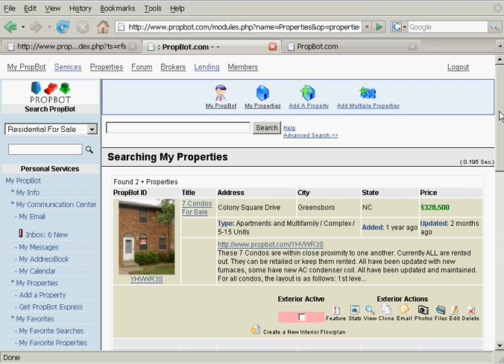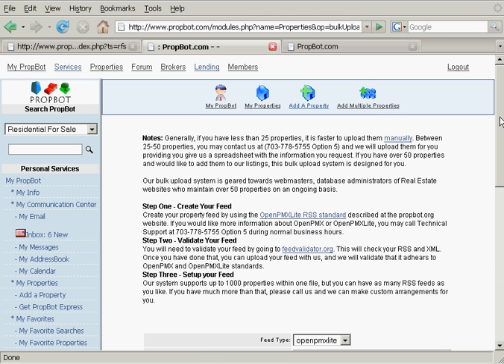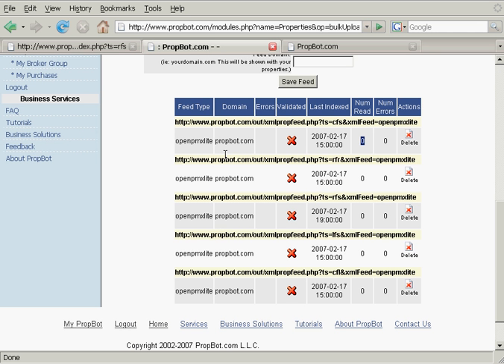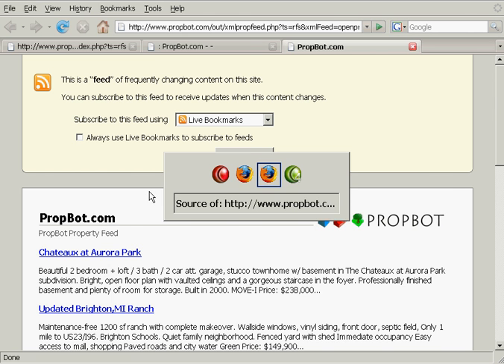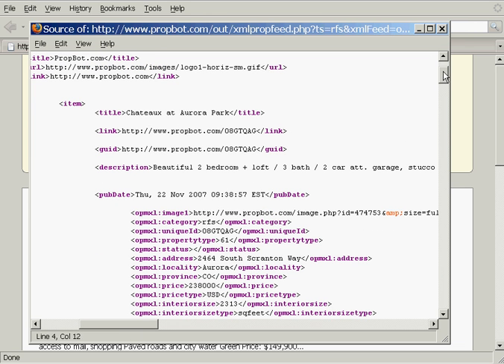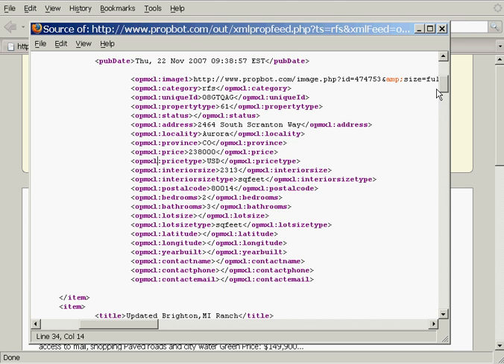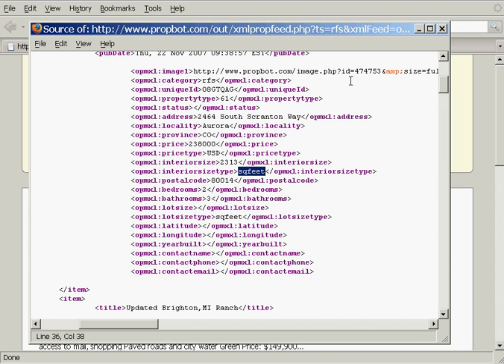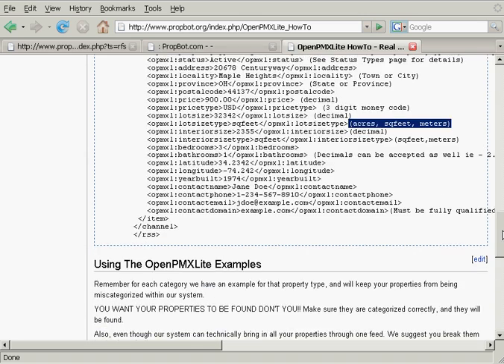Creating a Bulk Feed For PropBot.com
Bulk Feeds will allow you to have a hands off approach to listing your properties with us.

Bulk Feeds are usually if you want to list 25 or more properties on an ongoing basis without having to manually enter them.

Bulk Feeds are free, however you will need to hire a local geek to put it in the correct data format for us to read.